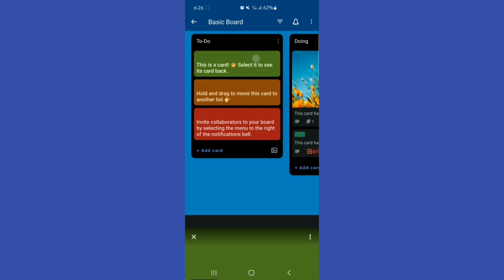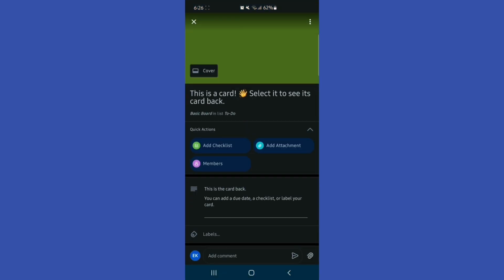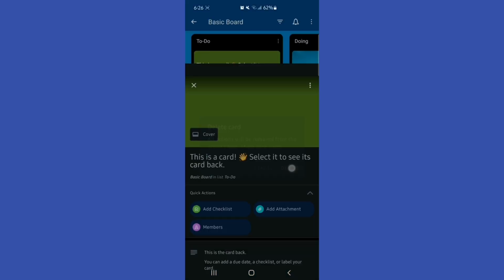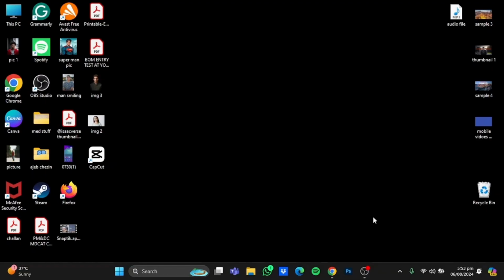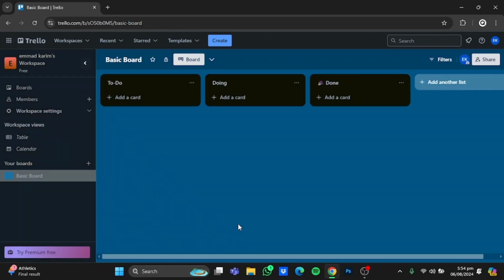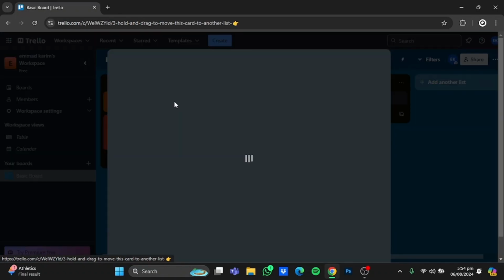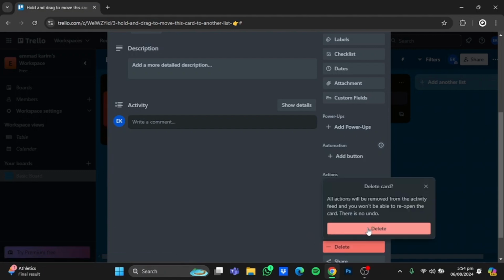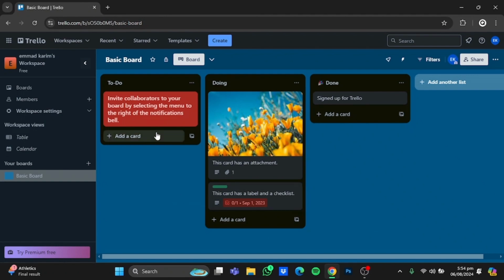How To Delete A Trello Card (PC & PHONE Tutorial)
In this video I'll show you how to delete a Trello card. The method is very simple and clearly described in the video. Follow all of the steps to delete a Trello card from your PC or Phone.

00:00 Delete a Trello card from Phone
00:27 Delete a Trello card from PC